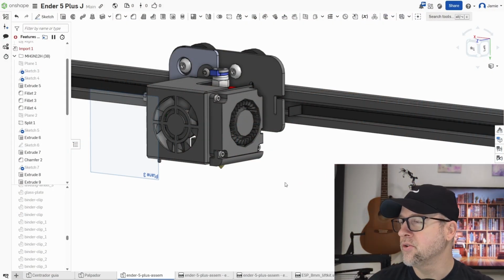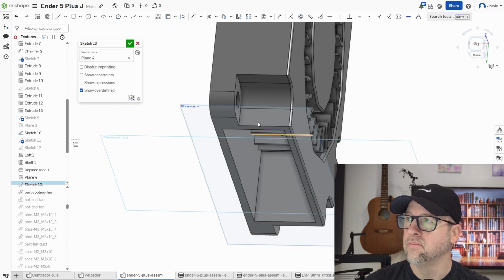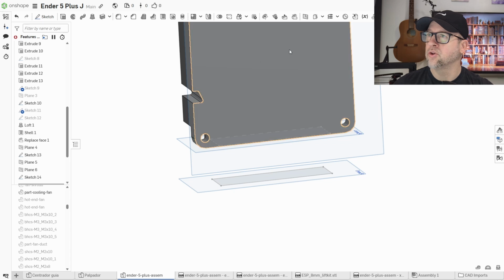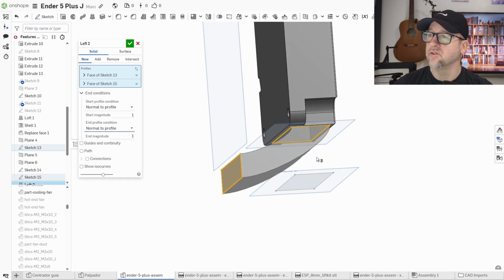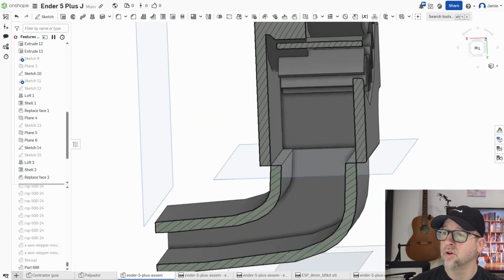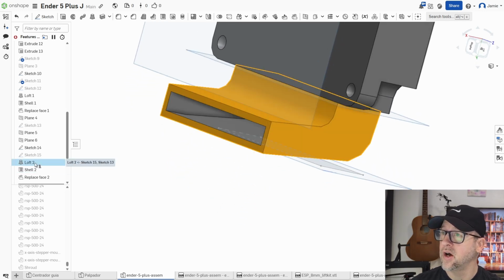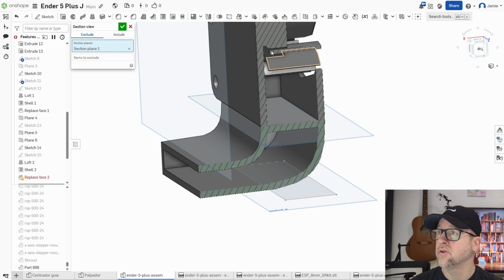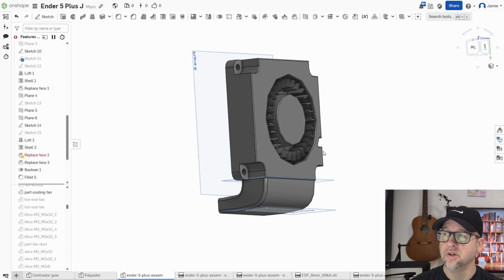Design a Loft in Onshape Advanced Lesson